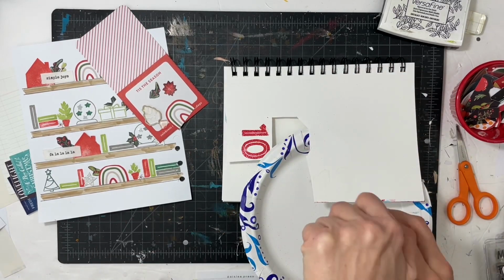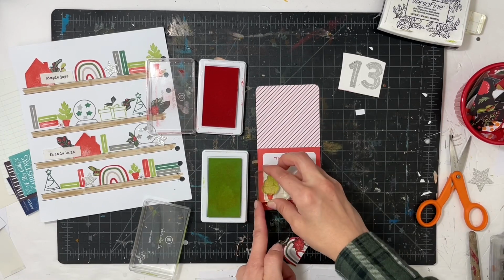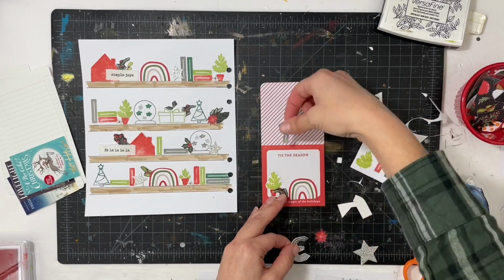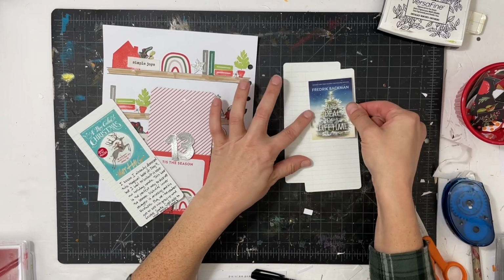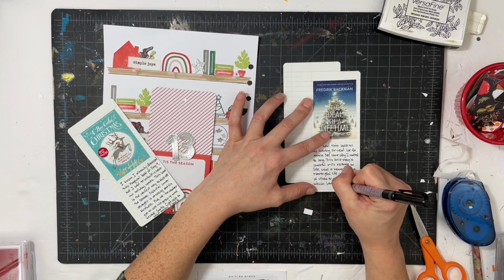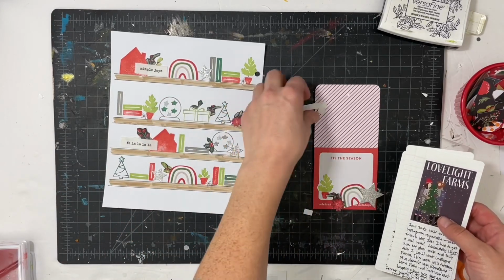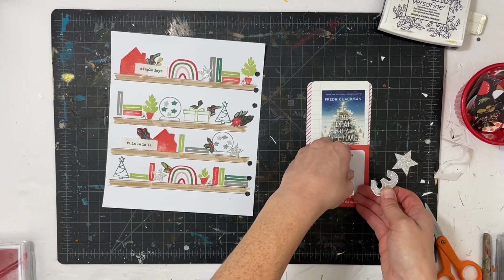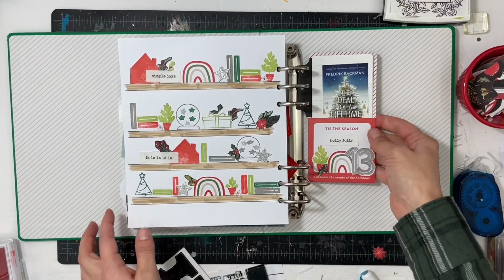December Daily | Day 13: Holiday Books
Hello! I’m so excited to share the my December Daily magical holiday bookshelf and the home I found for it in my album. I also included a pocket with 3 book reviews of the holiday Christmas books I have read so far.

⭐️ HELPFUL LINKS ⭐️
** Ali Edwards December Daily

** Ali Edwards December Daily Holiday 4x6 Stamp Set by Paislee Press

** Ali Edwards December Daily 2021 Numbers 4x6 Stamp Set

** Ali Edwards December Daily 2021 Bring on the Joy 4x6 Stamp Set